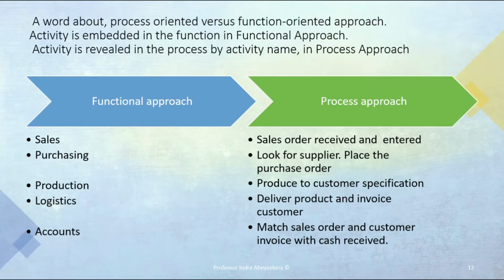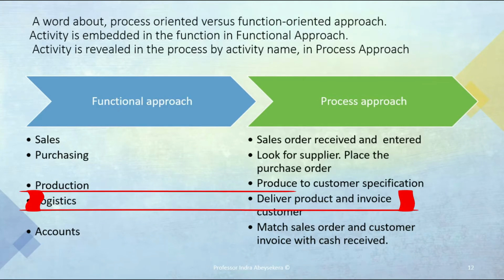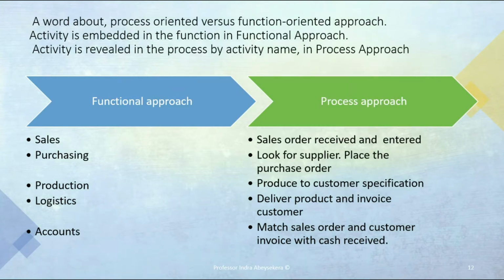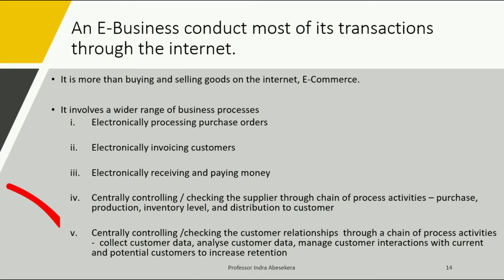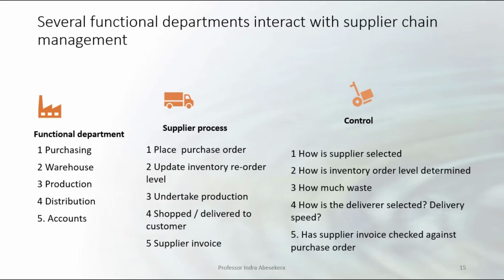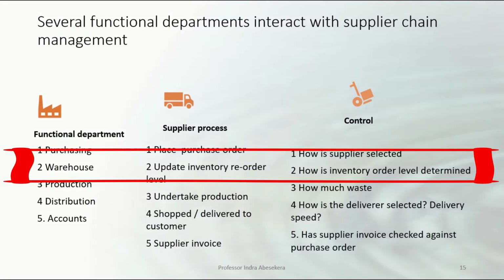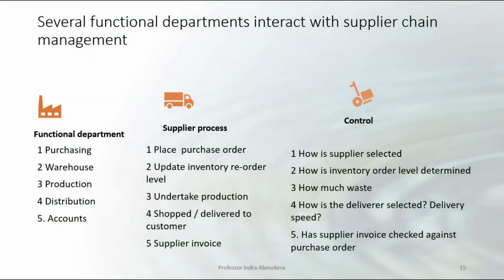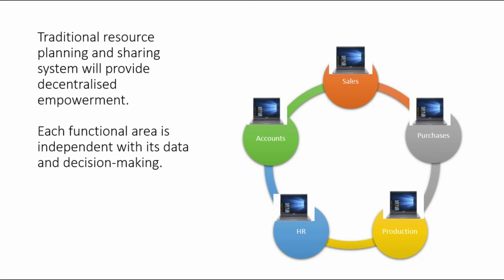The approach to transaction processing in an enterprise system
An enterprise system follows the process approach rather than the functional approach in collecting, storing, and sharing data, and later as information.